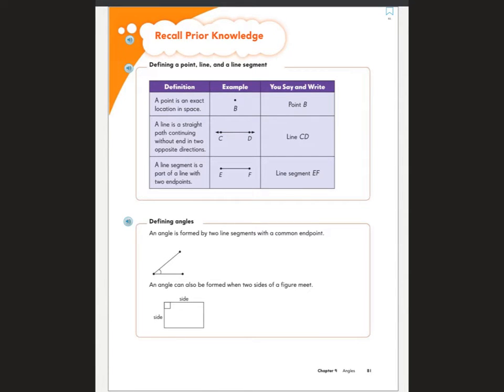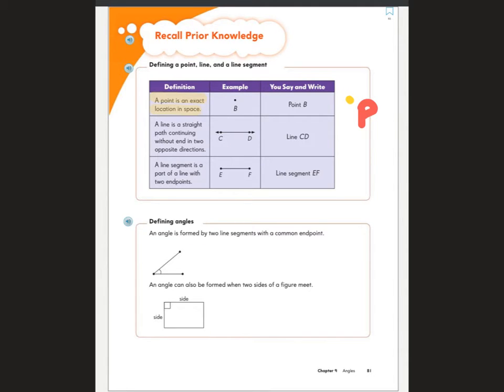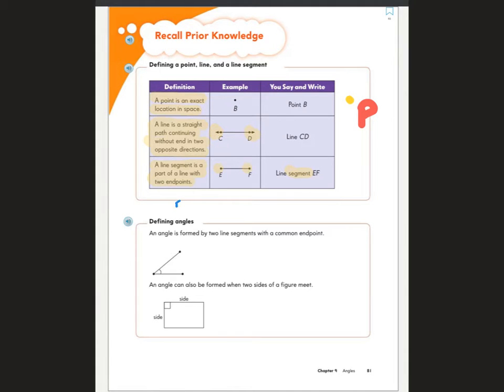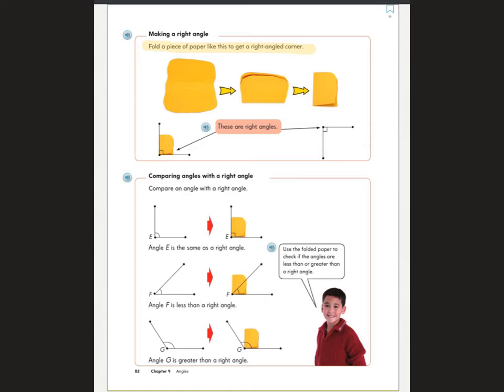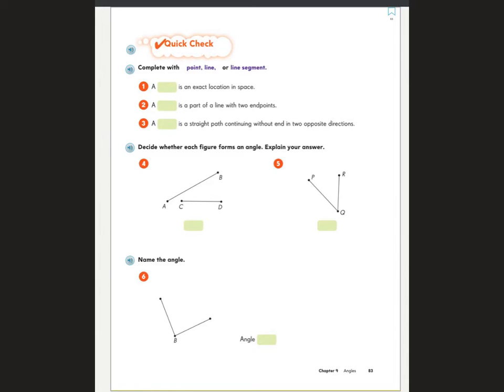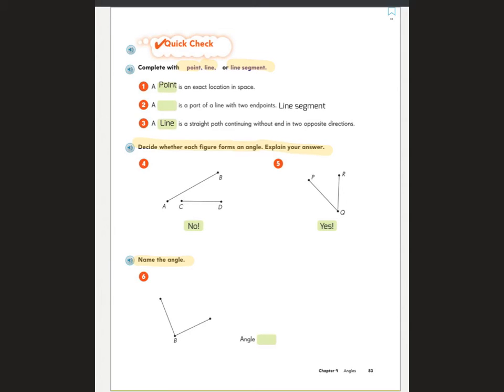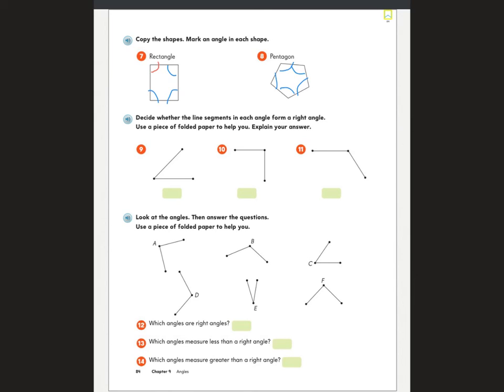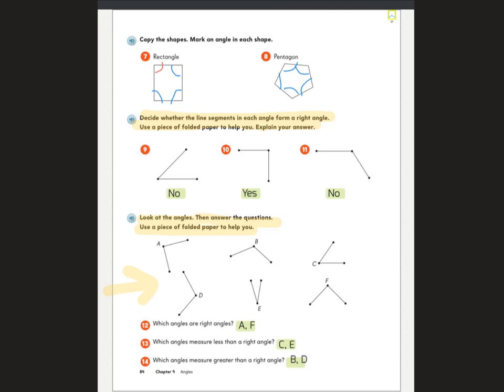Angles: Recall Prior Knowledge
This is your video lesson for math e-learning on Thursday, 3/19/20. Follow along in your textbook!